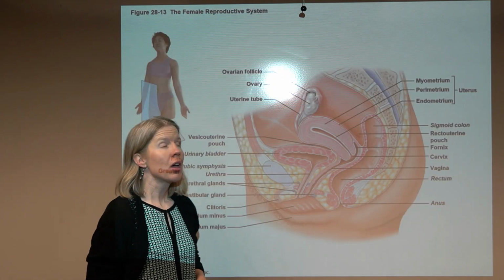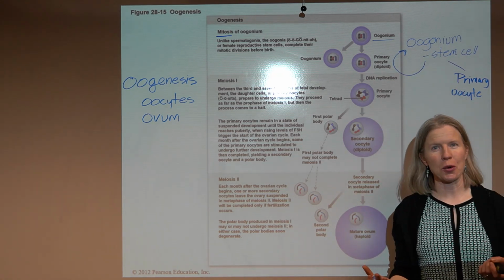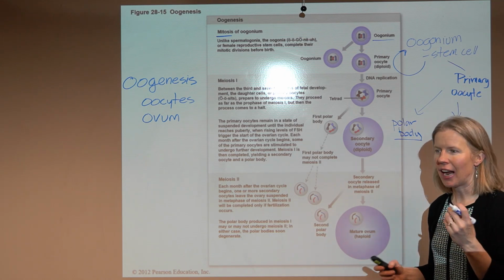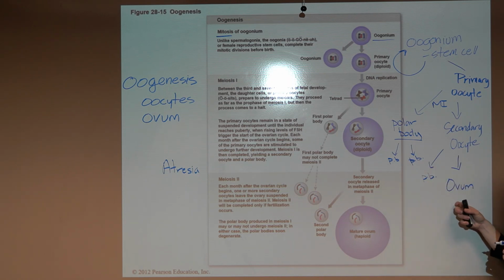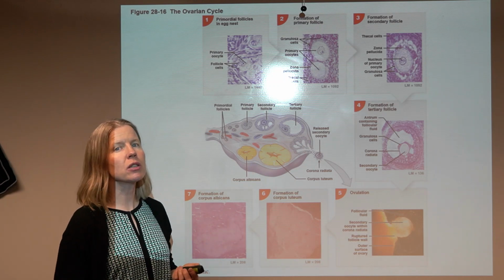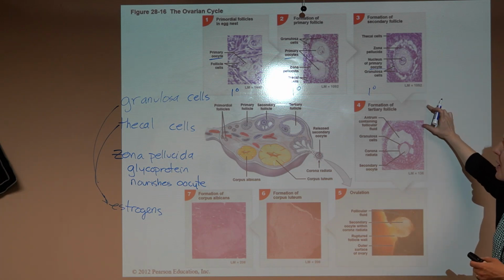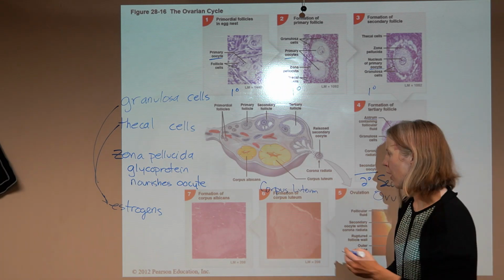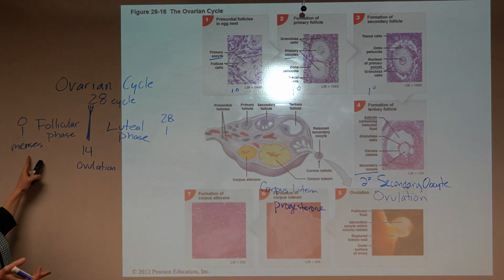Female Reproductive Ovary